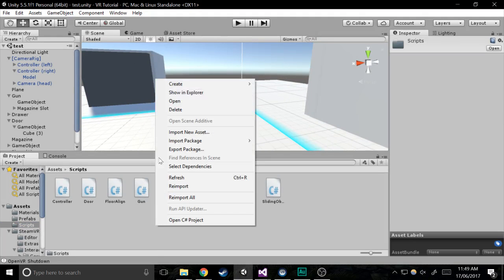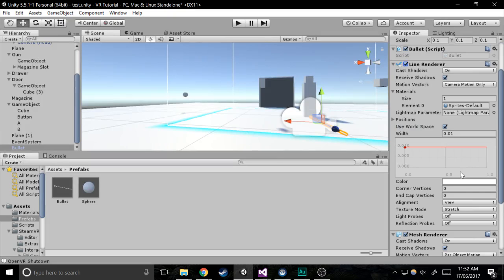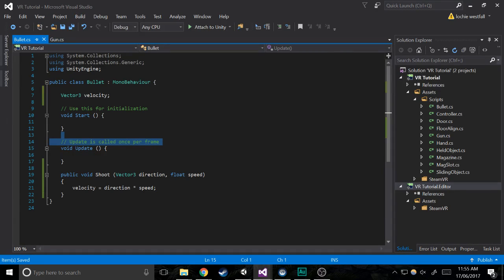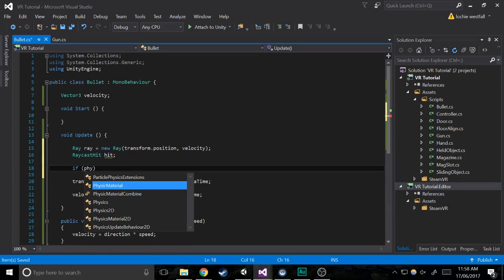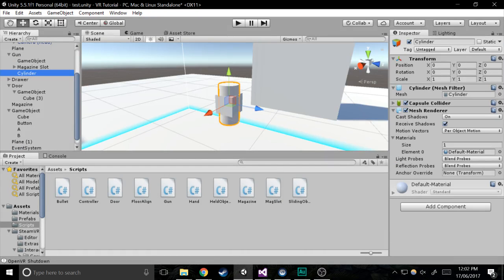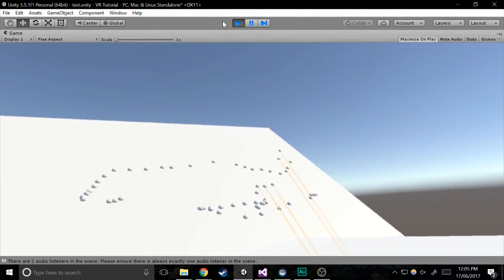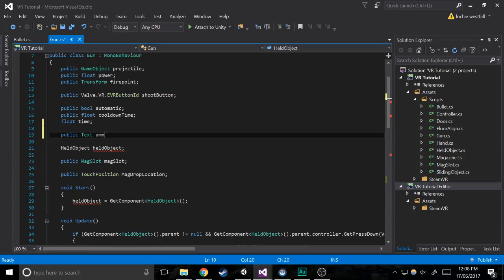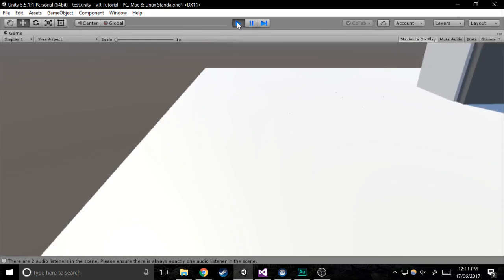The IO Stream E01 - Raycast driven bullet drop, scope and ammo display